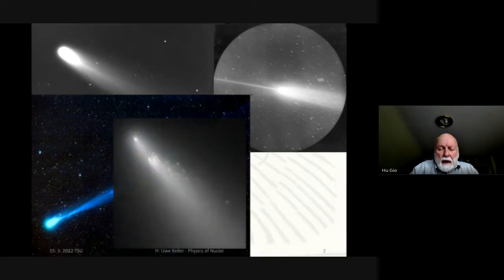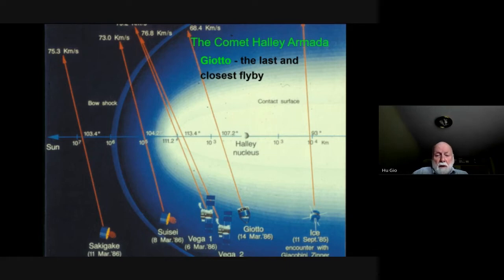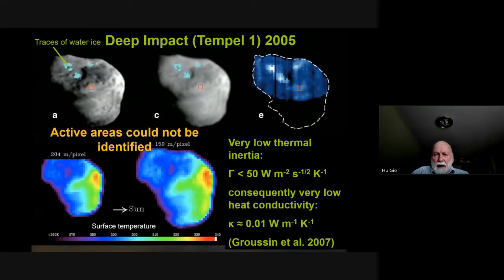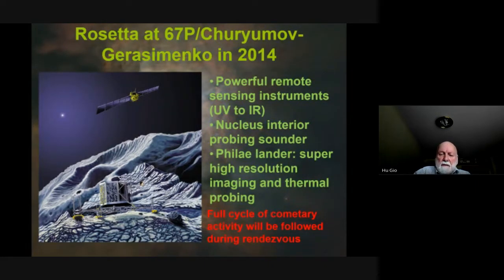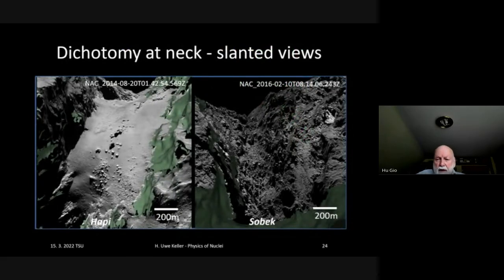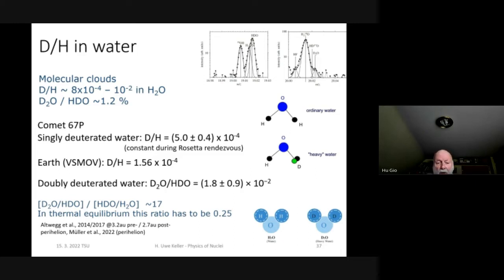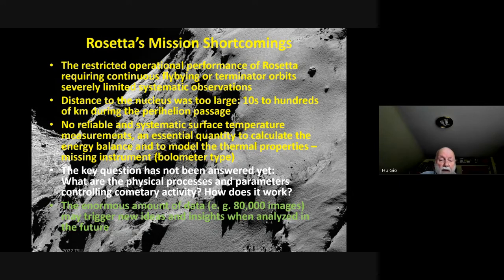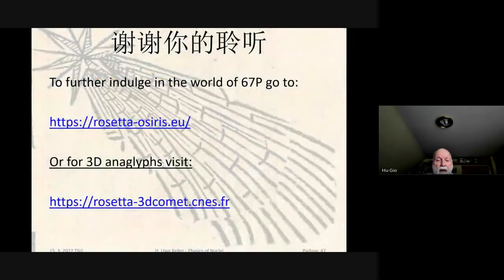Physics of Cometary Nuclei – from Giotto to Rosetta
[TSU- Mini-Moon Seminar Series No. 17] Prof. Keller Horst Uwe
(Institut für Geophysik und extraterrestrische Physik Universität Braunschweig & DLR Institute of Planetary Research, Berlin)
Title: Physics of Cometary Nuclei – from Giotto to Rosetta